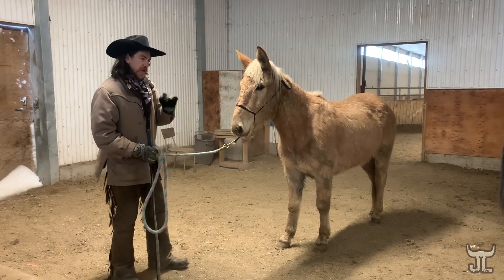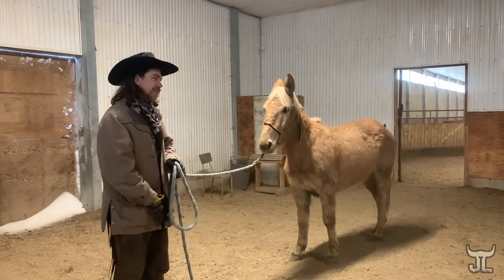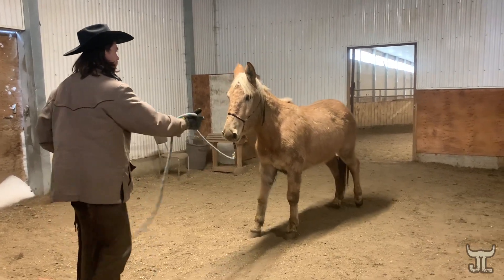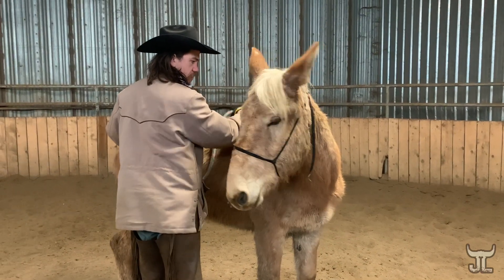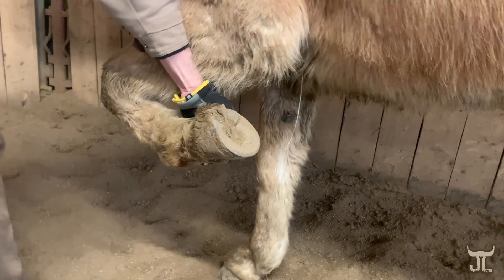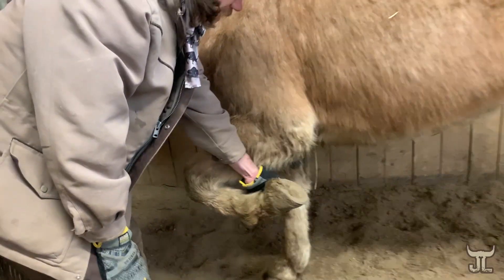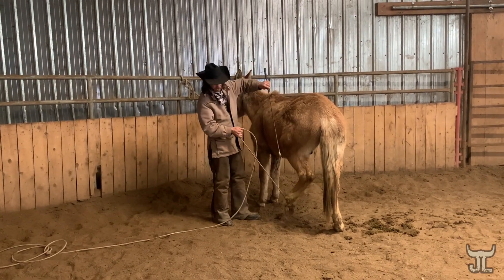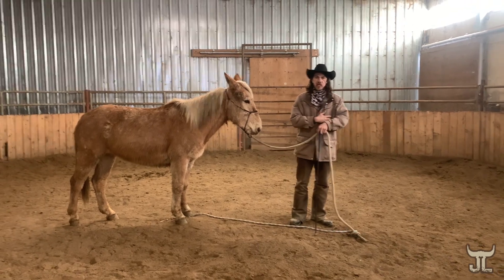Missouri Mule Makeover Ep 3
Three steps forward one step back. Jeffery is getting there, regularly reminds me to take things easy. I have really had to make sure I am setting him up for success with the situations I place him in. It will be interesting to see once he starts getting ridden if things will level out quicker. I have had a lot of colts that seem quieter when you are on their back.